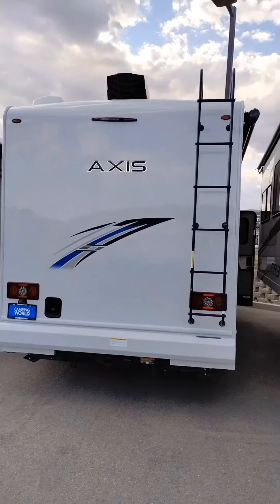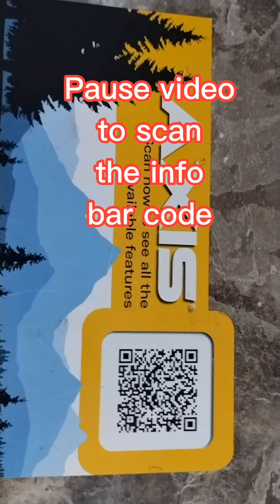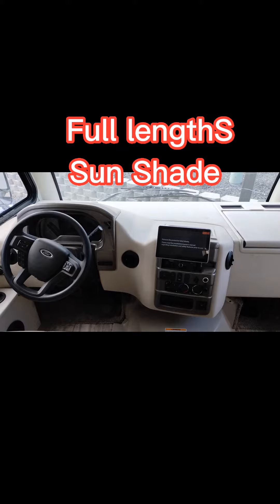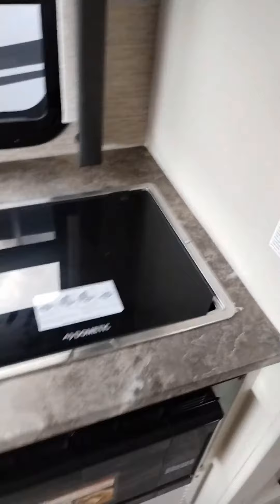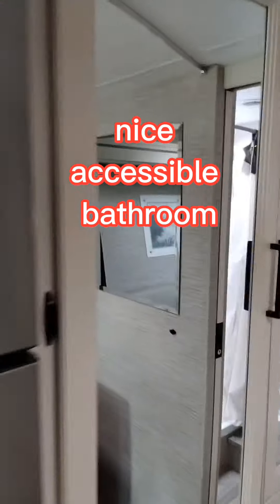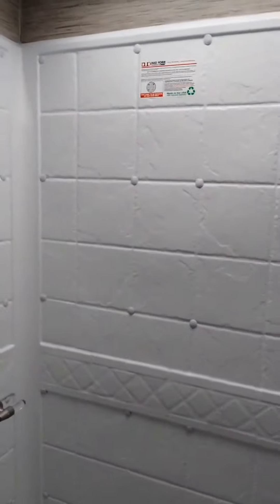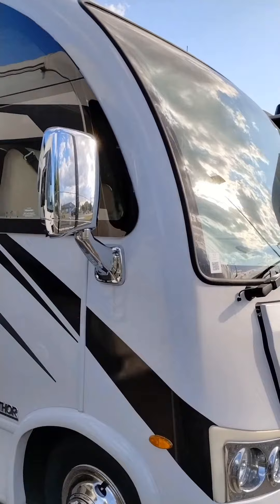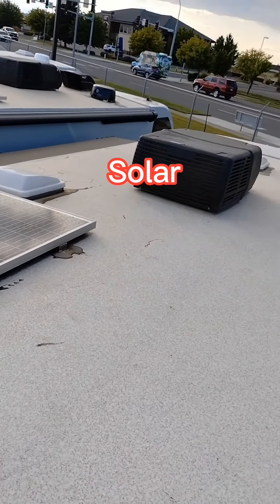Camping World Frank Nelson Thor Axis 24.4 Class A campingworld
Camping World is where America shops for RVs. World.com. My name is Frank Nelson
We provide easy and pleasant atmosphere. Work with you to help you get what you want.

Every employee is here to facilitate the American dream of freedom to be, to adventure, to have the liberty and freedom to discover new places and faces.

Come see our store and the possibility of having just the perfect RV, Camp Trailer, Fifth Wheel or Motorhomes or Toy Haulers are high.

for an appointment or questions.

Find us locally at 9420 Sandifur Parkway, Pasco, WA 99301
Buy your RV's produced on American soil.
Support your local Camping World and get treated right.

Time to go fulltime or part-time RVingLets get out and get some camping in,,

Welcome to camping and the world of RV's.
The world of freedom.
You have access to the best service, a company that is USA owned.
Clean and easy process for our to be customers to finance on our
amazing payment plans.  The world awaits your desire to move into
new frontiers on the road heading to your favorite location.
We have access to just about everything you could dream about in an RV model.
Freedom awaits you.  I am ready to help you get what you want.
Take advantage of living and playing.
Ready to de-stress?
Life can't wait,,, Lets live now..